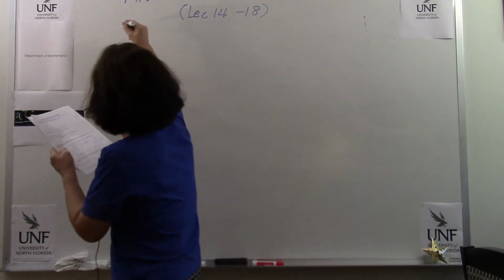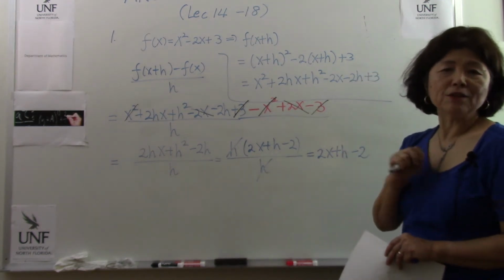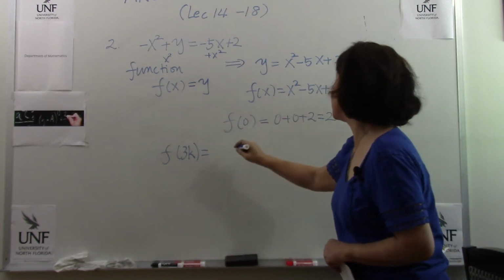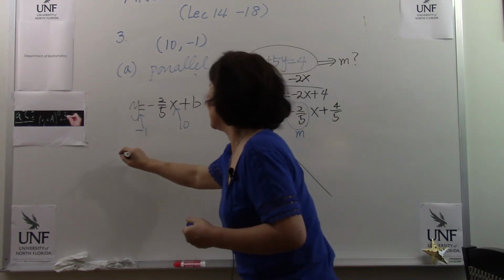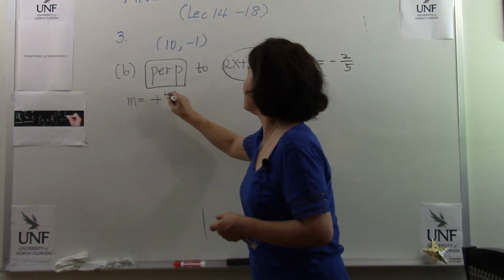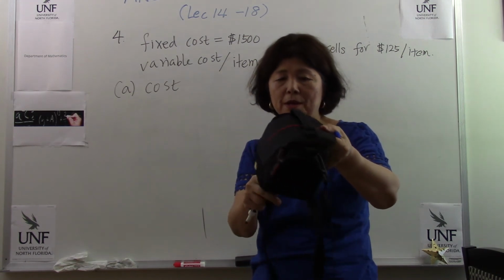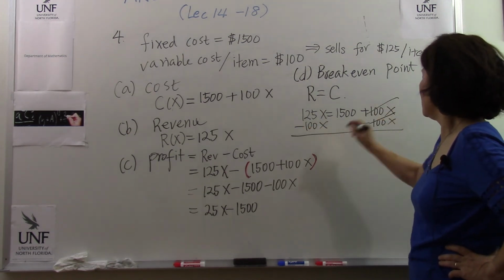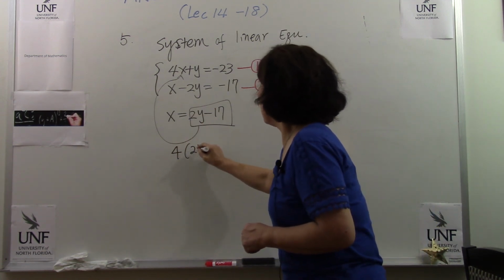MAC 1105 Review for Exam 3A (part 1)